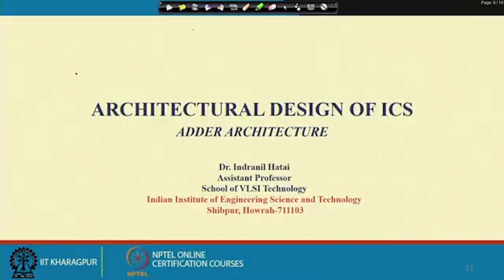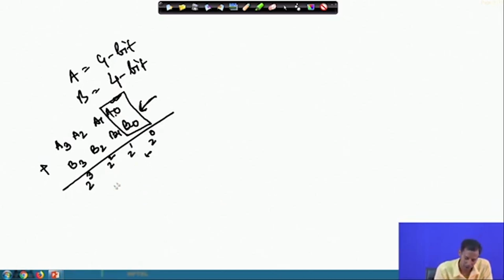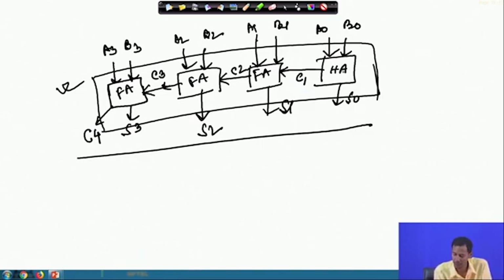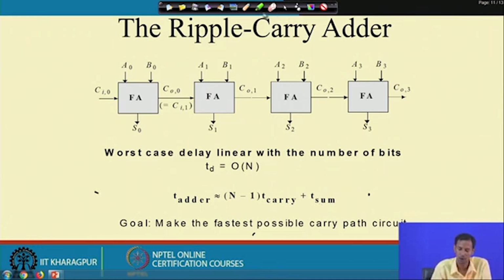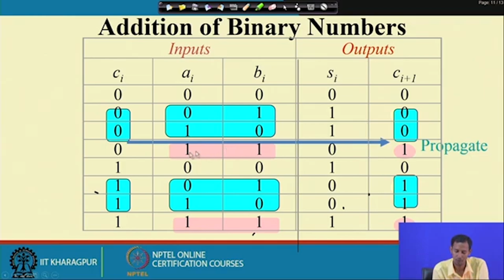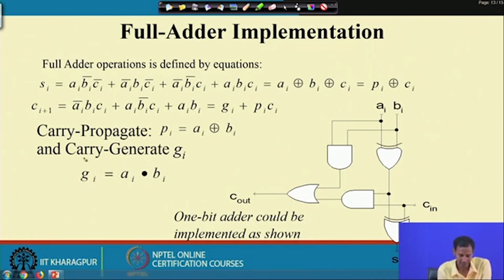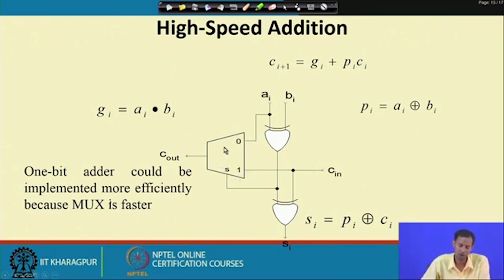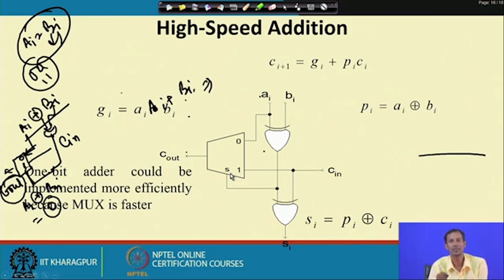Efficient Adder Architecture (Contd.)